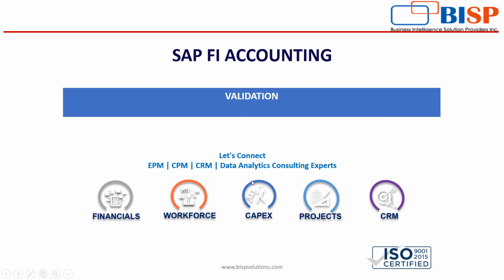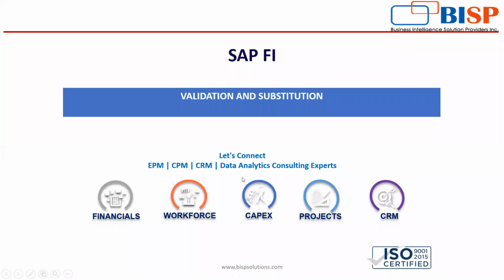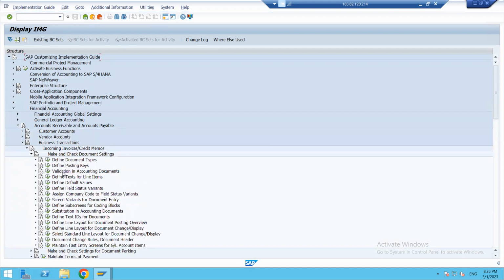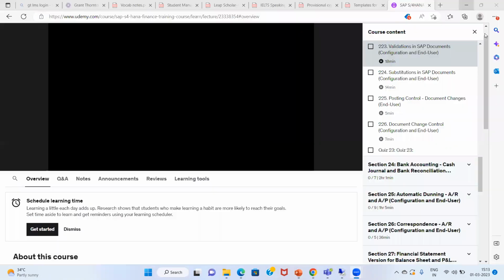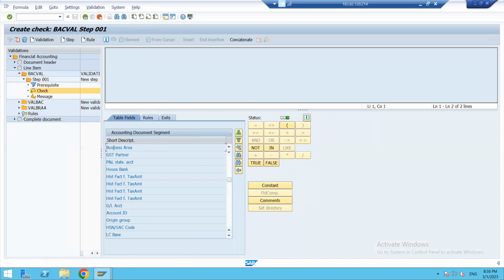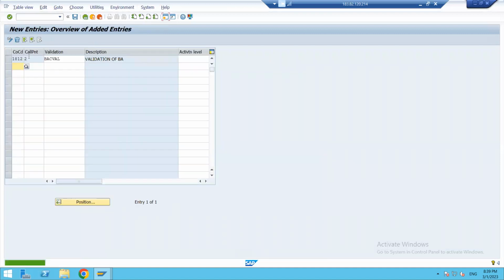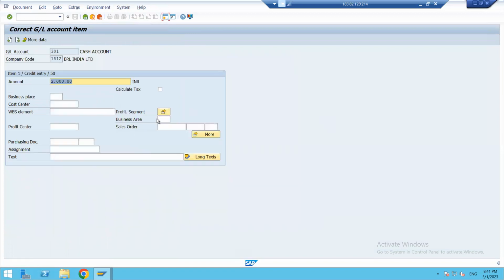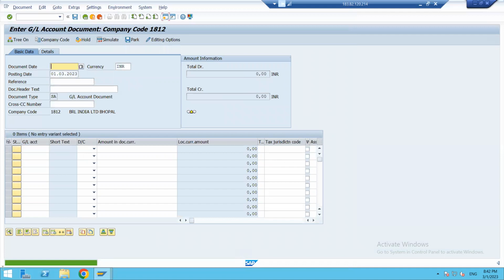SAP FICO Validation | Definition of validation in SAP | SAP Validation Configuration | FICO BISP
What is Validation in SAP? | Definition of validation in  SAP |  SAP Validation Configuration

sap
sap basis
sap fico
| Thanks |